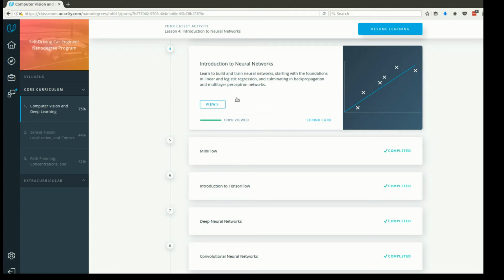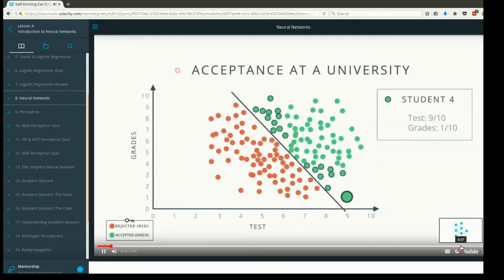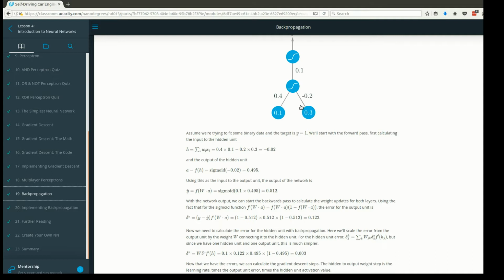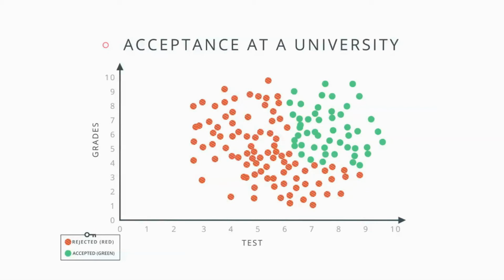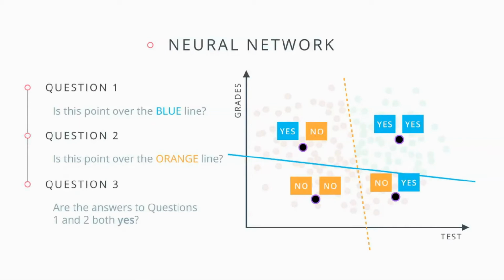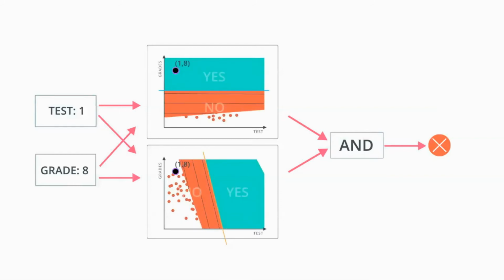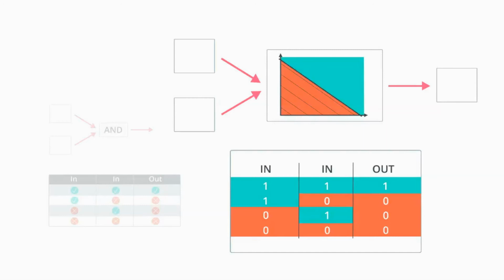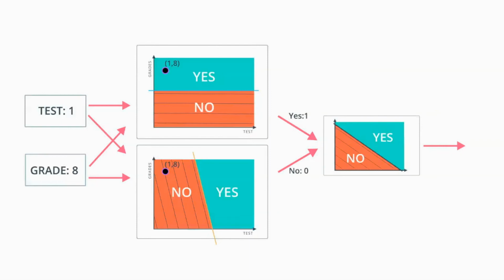Introduction to Neural Networks - Udacity Self-Driving Car Engineer Nanodegree Program